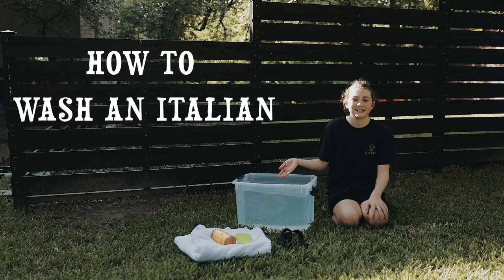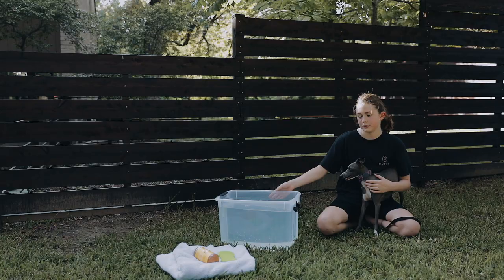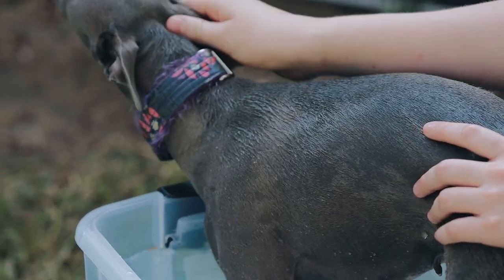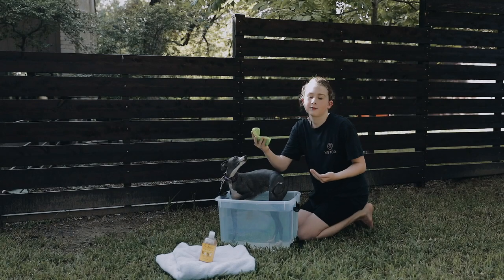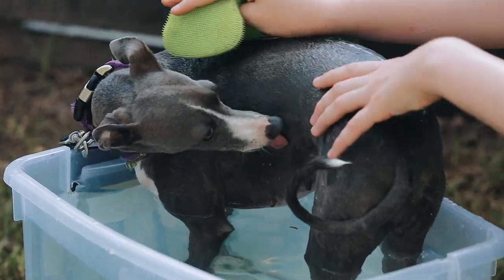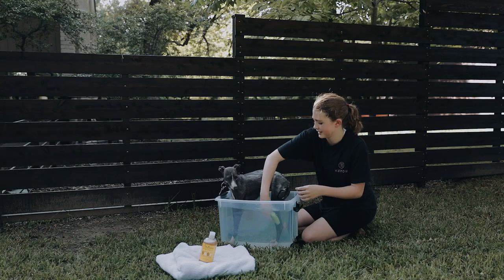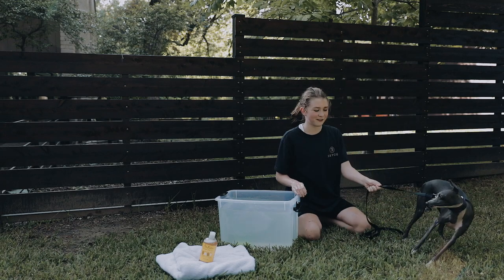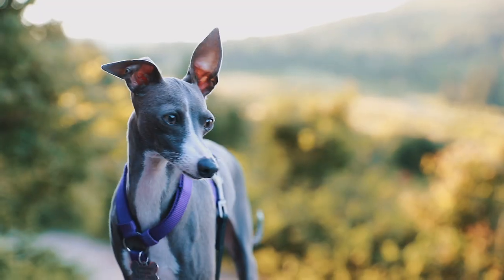5 Tips On How To Wash An Italian Greyhound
Yes, it has been a LONG time since posting my first video (and I can't promise it won't be long before the next one), but since we are in the middle of a Shelter At Home order due to the Coronavirus I decided to dust off some footage from 2 years ago (2018) and put together this fun video.

In this video I wanted to share 5 Tips for Washing an Italian Greyhound, starring me (Evangeline), and my sweet girl Journey!

Hope you enjoy, and always remember...the Joy is in the Journey!